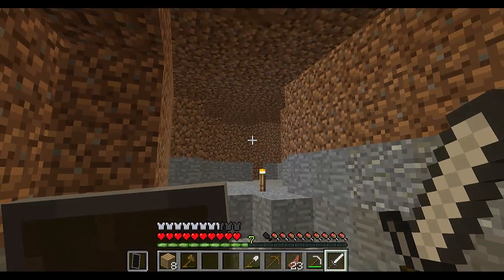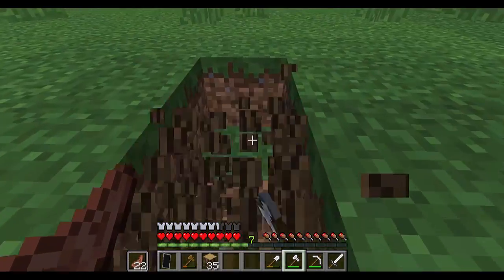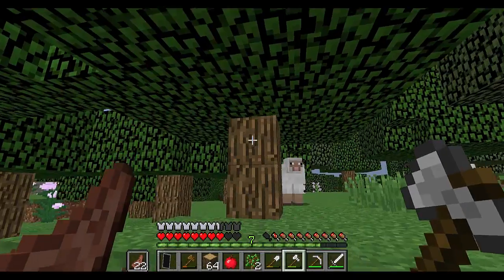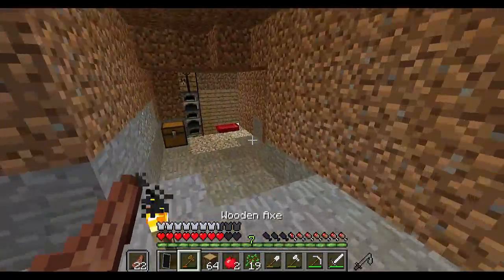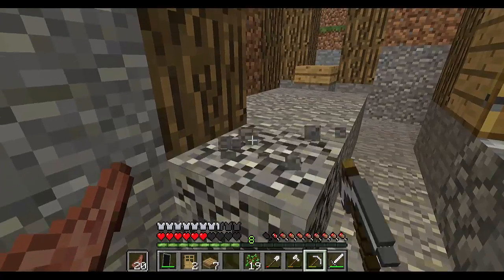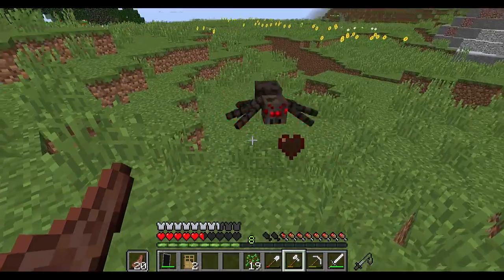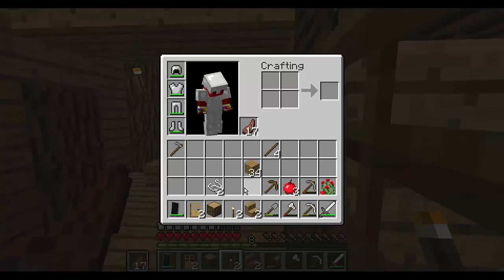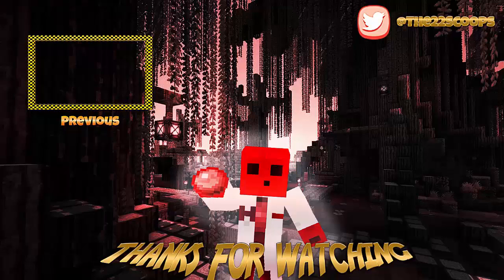Minecraaft Survivin Ep2 Lookin Good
TerraByte Members:
In My Module
Songs:
Graphics:FlameFame
Server:
Bye!